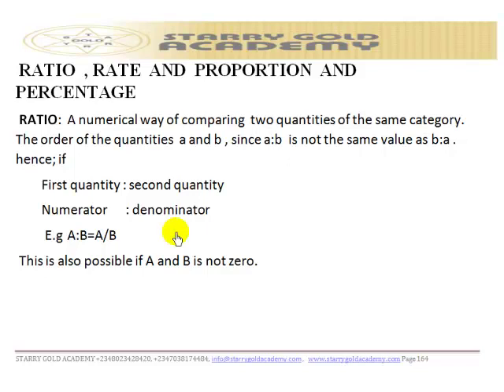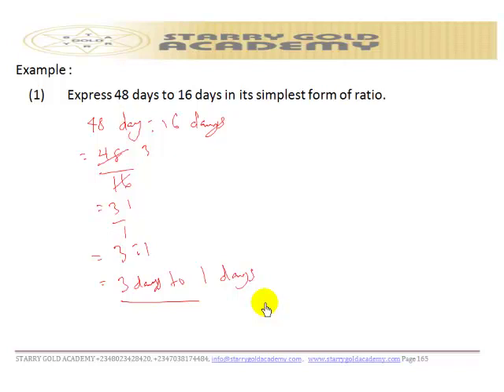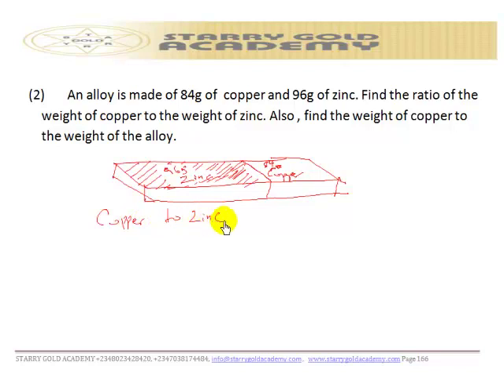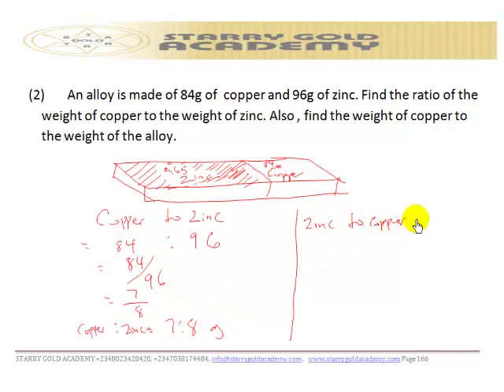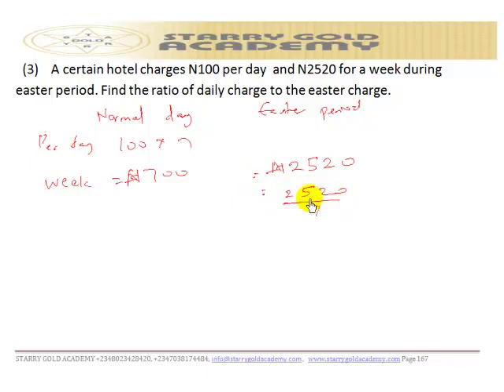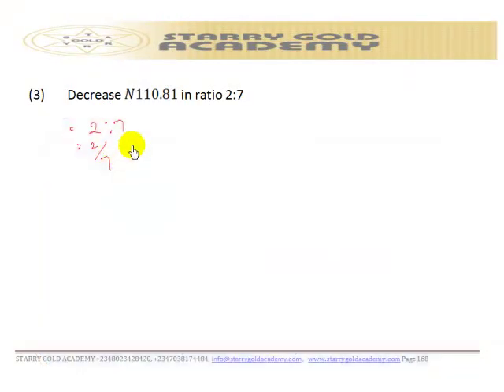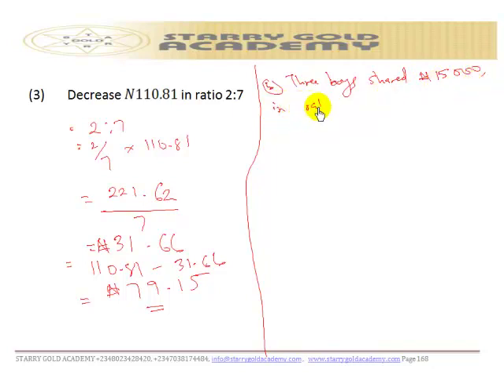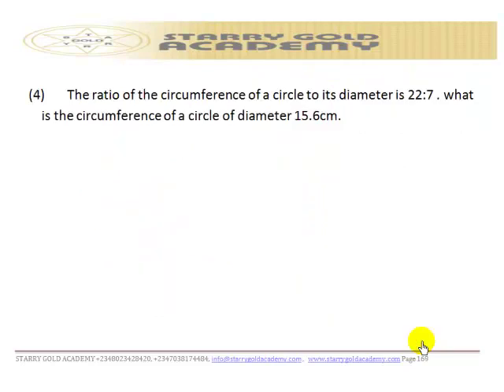Ratio, Rate and Proportion and Percentage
WAEC Video lecture on Ratio,Rate and Proportion and Percentage